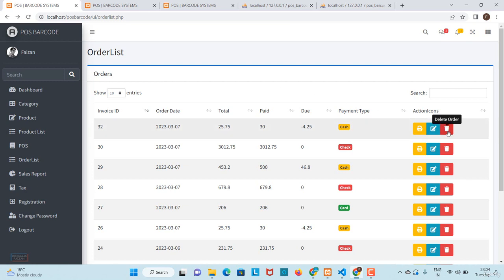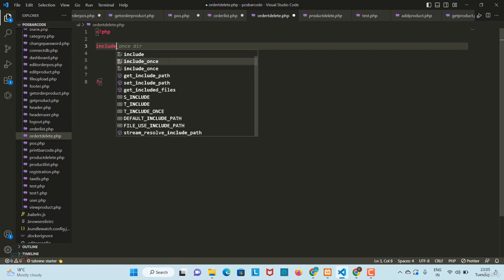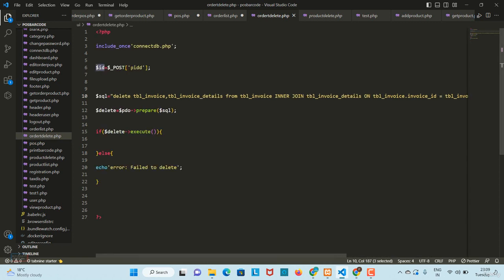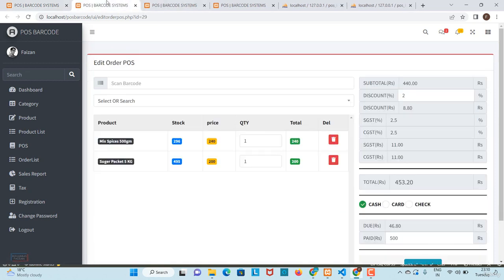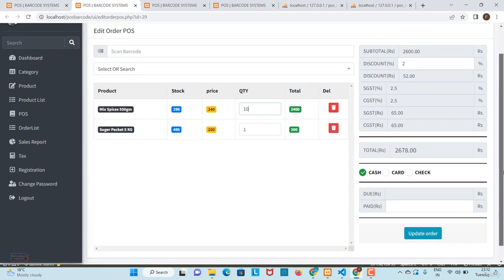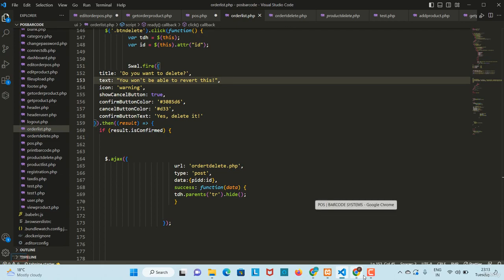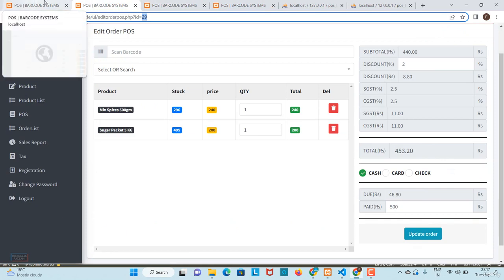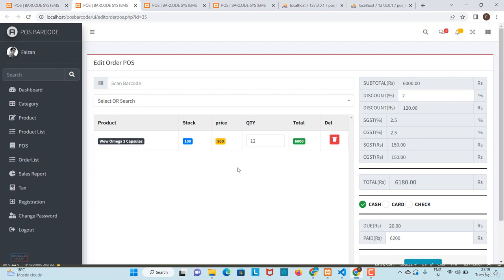104 POS Part33 DeleteOrderButton P1